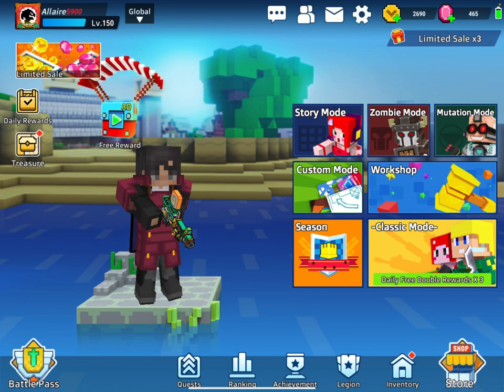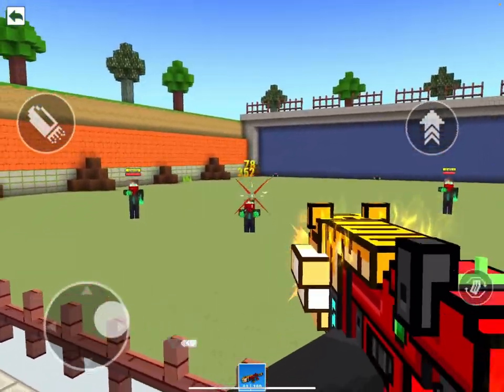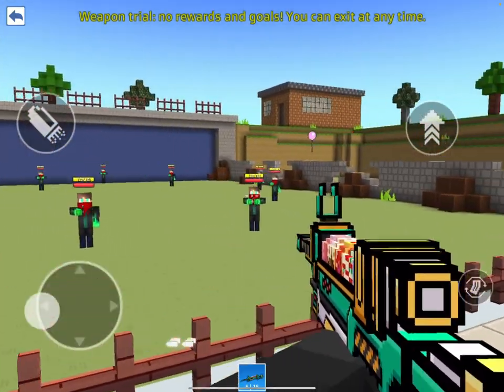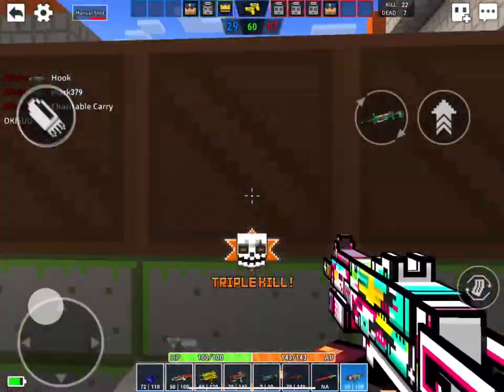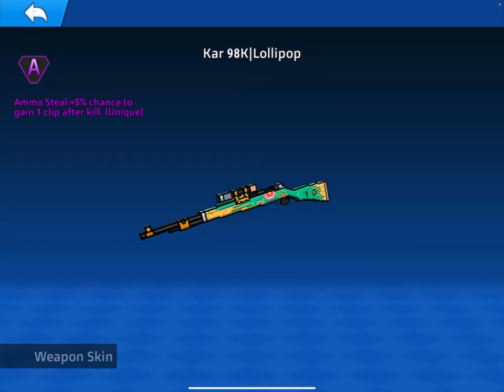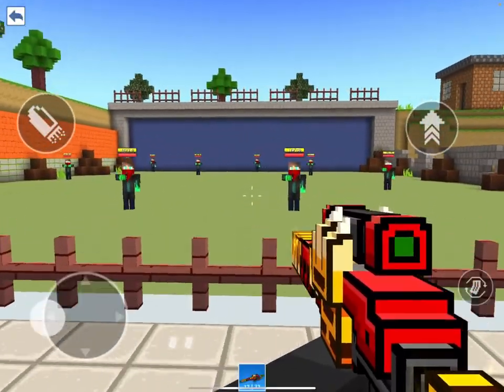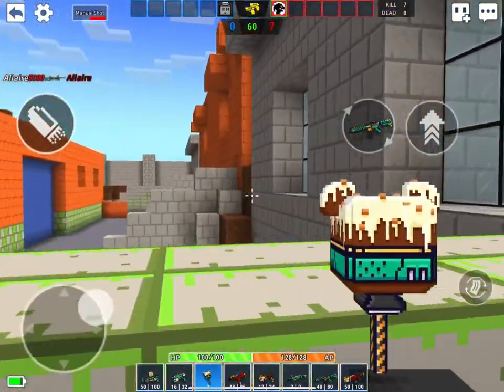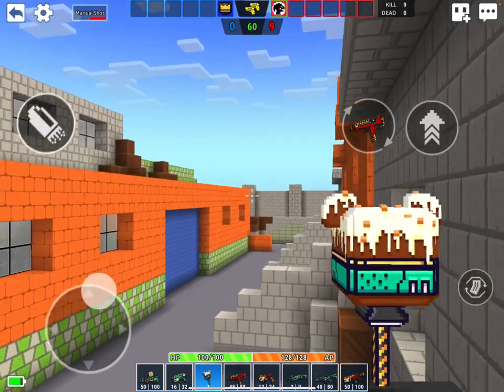I GOT EVERY ITEM in the LOLLIPOP AND TIGER CHESTS in Cops N Robbers… (SUPER OP)